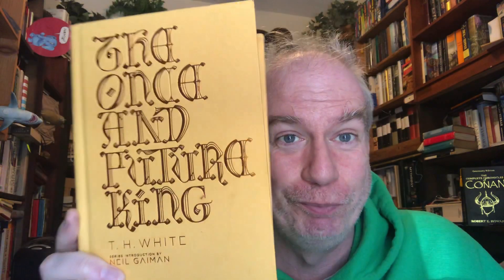Your Daily Penguin: The Once and Future King!